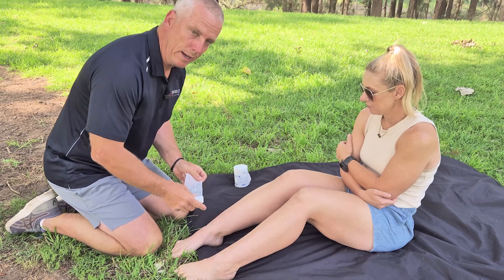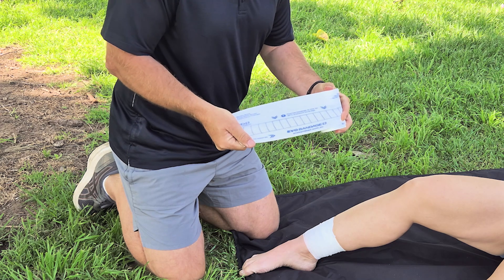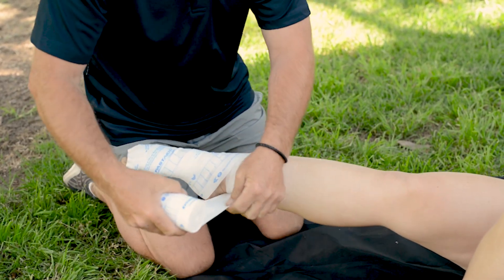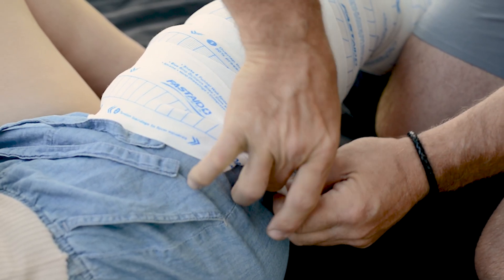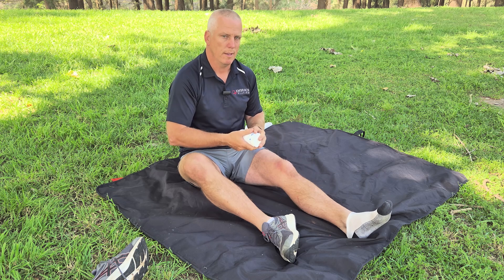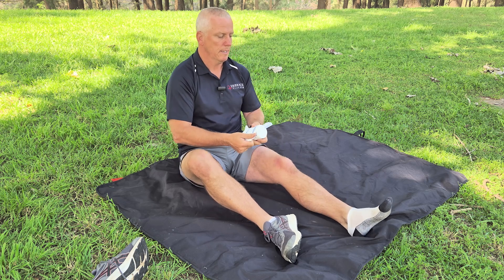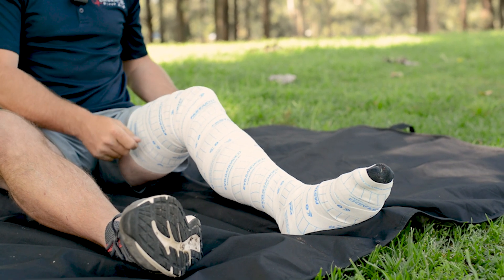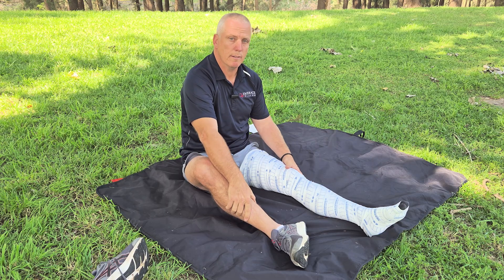How to use the FastAid Evo-Bandage (Tension indicator bandage)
The FastAid Evo-Bandage is a compression bandage designed specifically for effective compression treatment of venomous snake and spider bites, featuring built-in tension indicators to ensure it’s applied at the correct pressure. Make sure you're prepared this snake season!